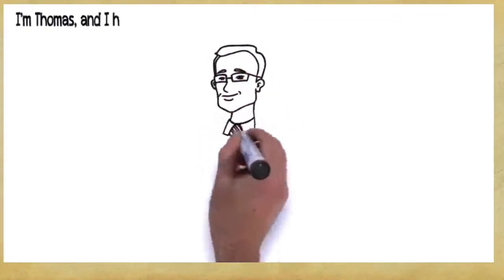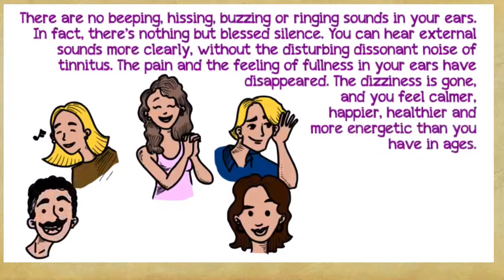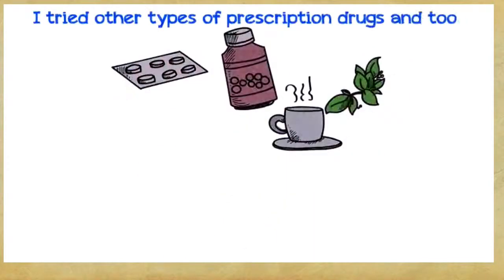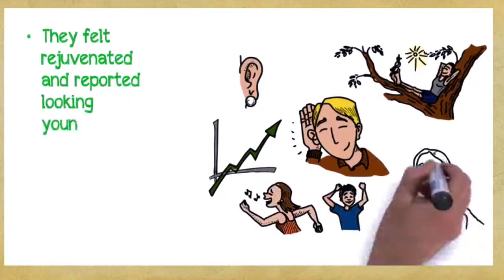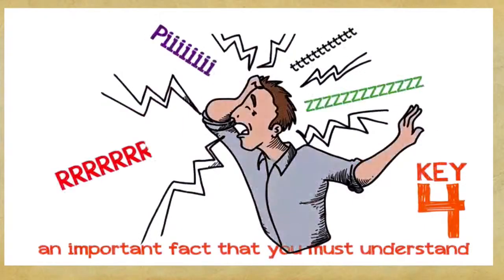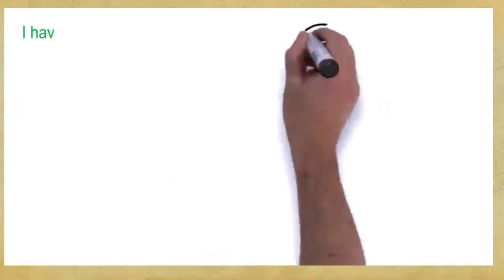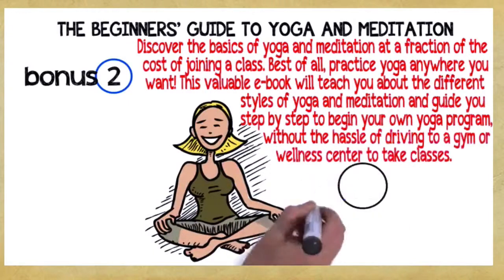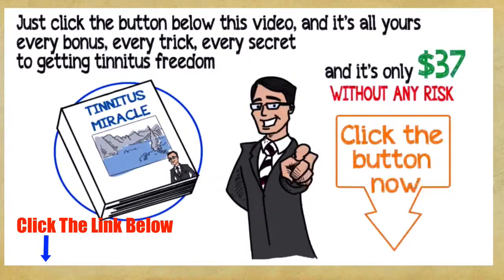Tinnitus Treatment Chino California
Presently, there is no single treatment for tinnitus. Tinnitus treatment normally includes a multi-disciplinary technique and includes a variety of sign management approaches. Tinnitus expert John Currie has actually helped thousands of tinnitus victims by means of his tinnitus treatment website. Visit our info blog at tinnitus blog The website is upgraded daily with new tinnitus thoughts and answers.